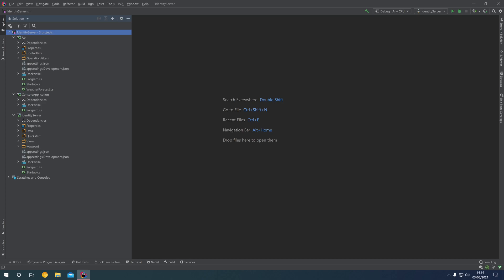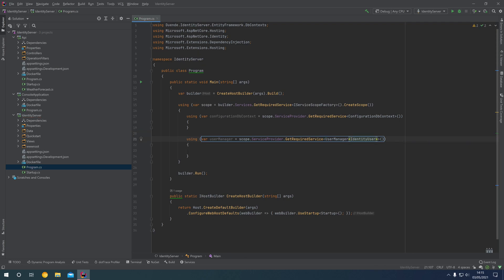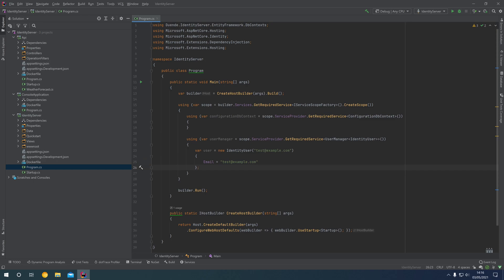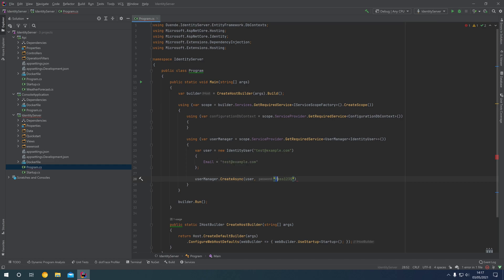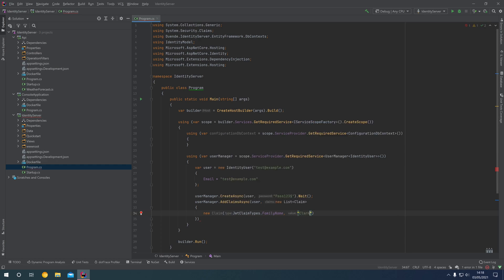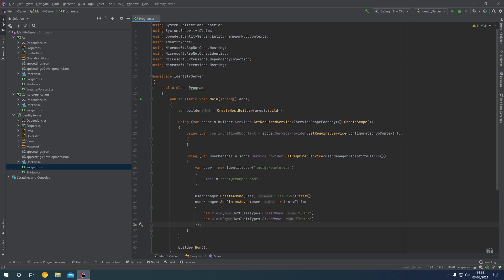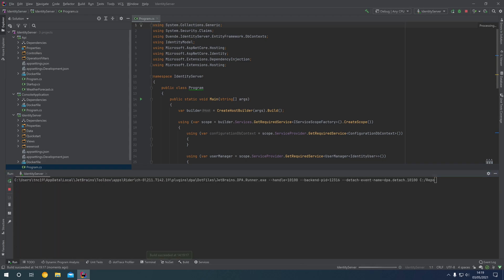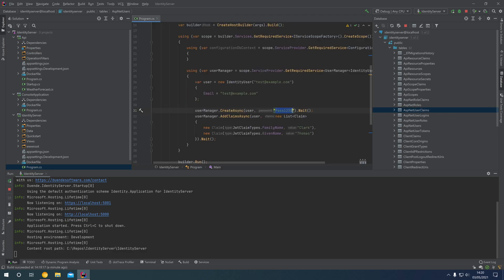Seeding an ASP.NET Core 5 Identity Database with Users